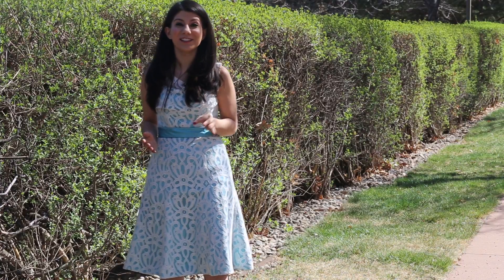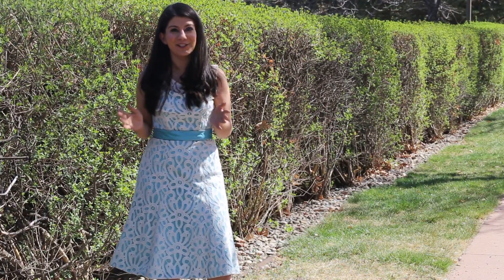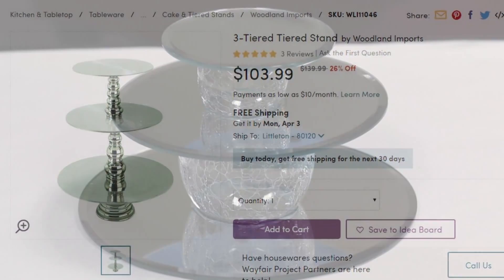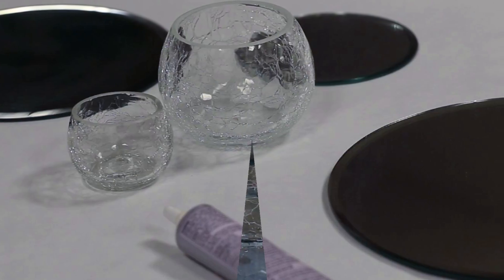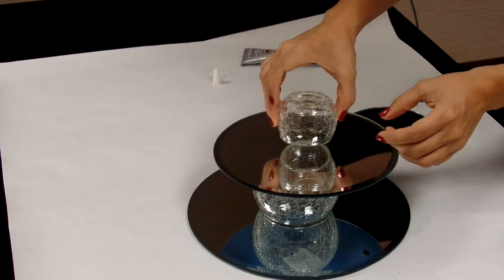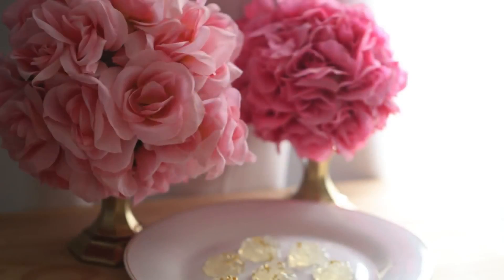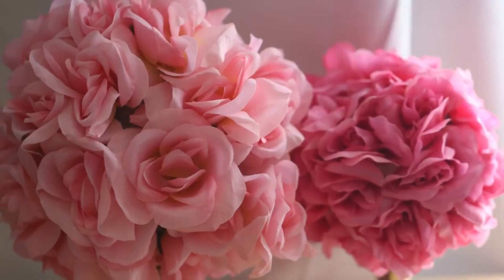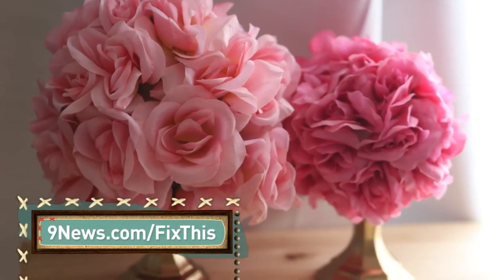Wedding Crafts You Can Use At Home - Upcycle DIY